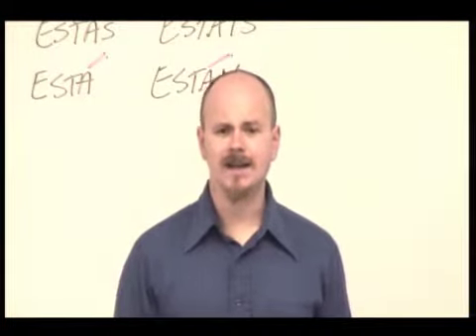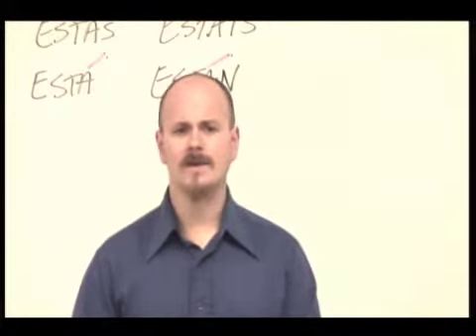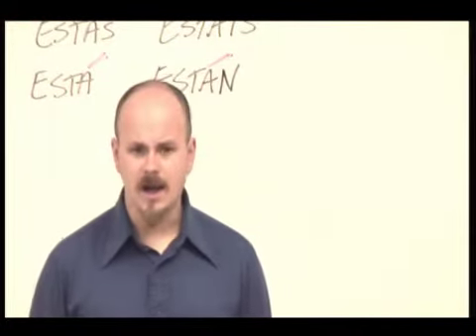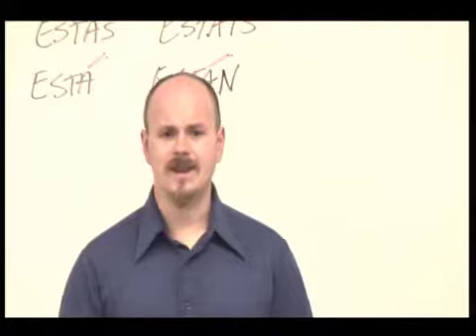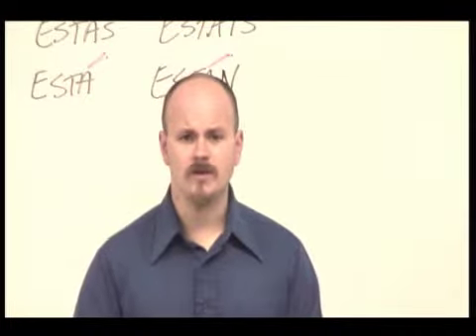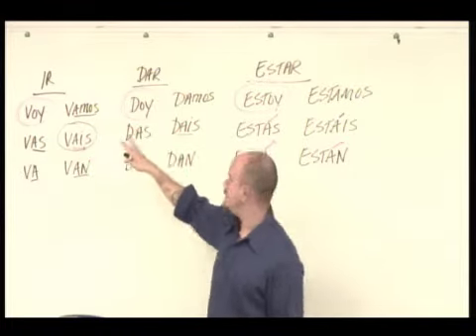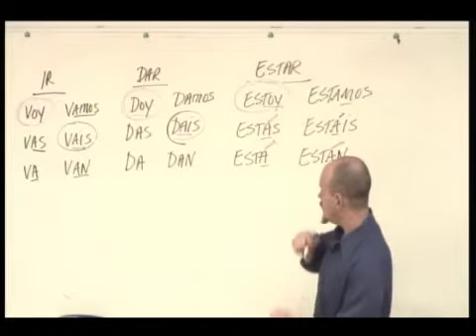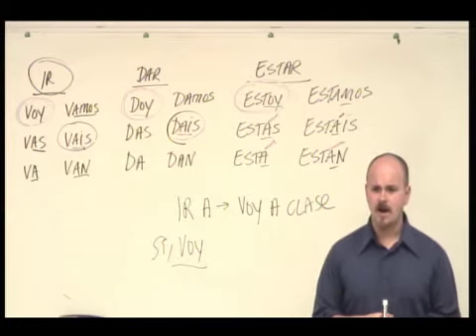26 ir, dar, and estar 0